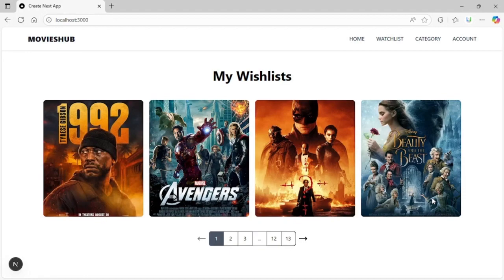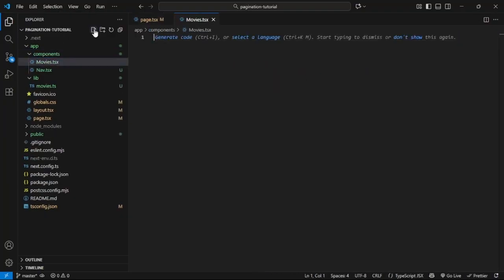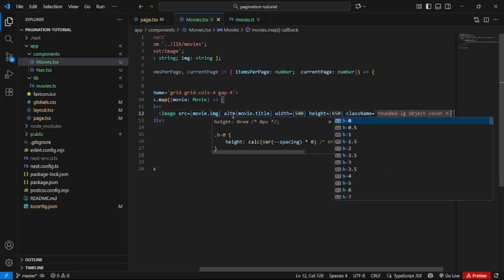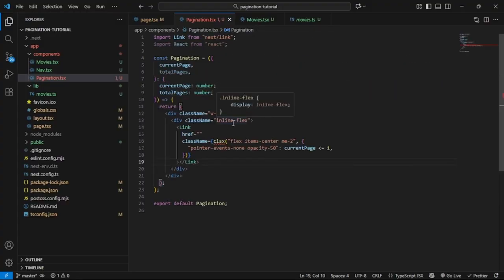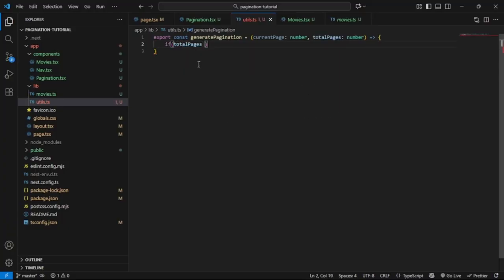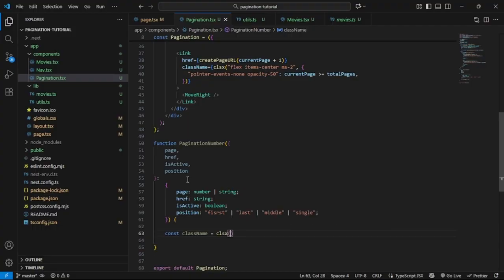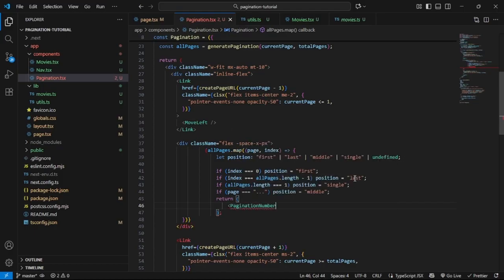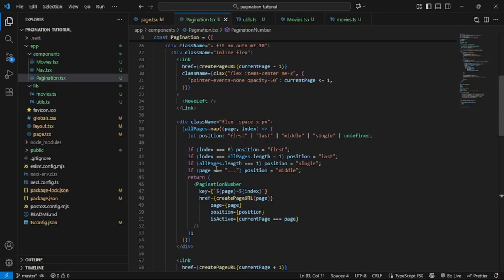Create pagination with Next.js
In this comprehensive tutorial, we explore the implementation of pagination in Next.js applications. Learn step-by-step how to create efficient, client-side and server-side pagination using modern Next.js features, including App Router and API routes.

Key topics covered:

Setting up a Next.js project with sample data
Implementing client-side pagination with React hooks
Handling edge cases, such as dynamic page sizes and URL parameters

Whether you are building a blog, e-commerce platform, or data dashboard, this guide provides practical code examples and best practices to enhance user experience.